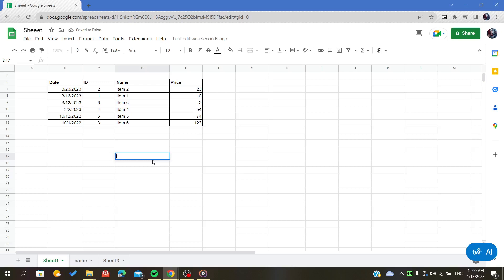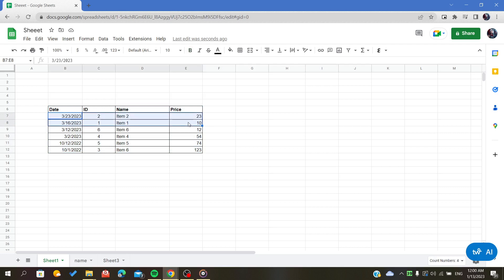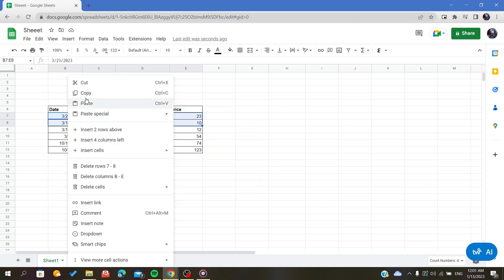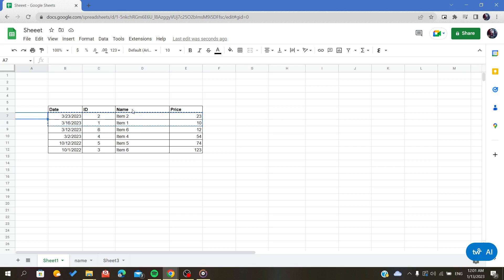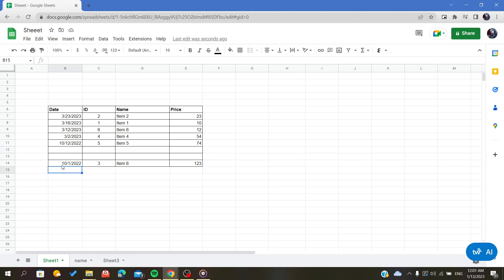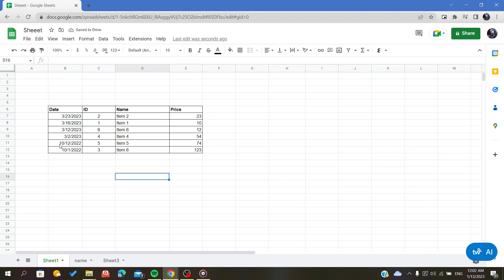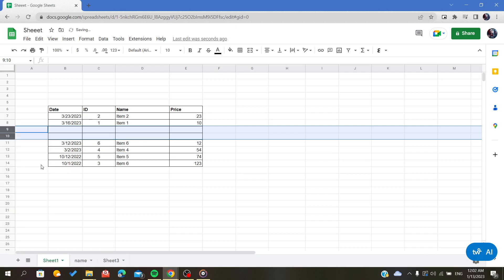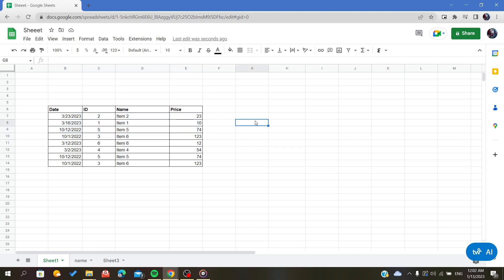How To Insert Copied Rows Google Sheets Tutorial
Today we talk about learn google sheets,google sheets,insert copied rows in google sheets